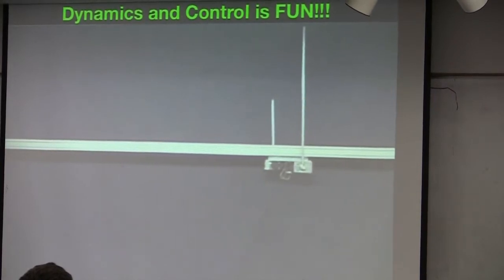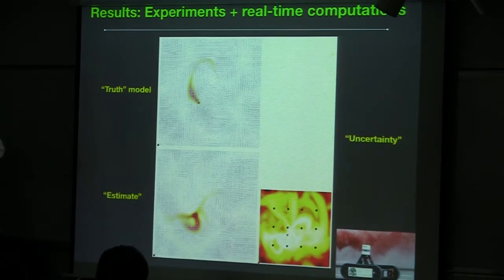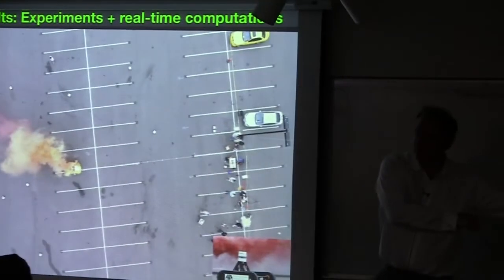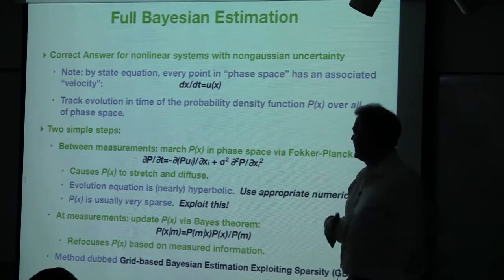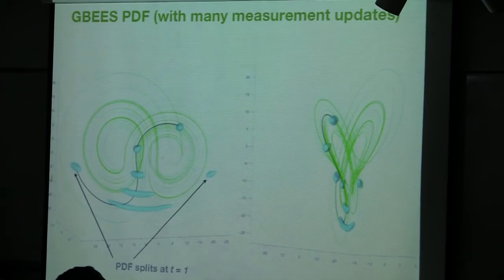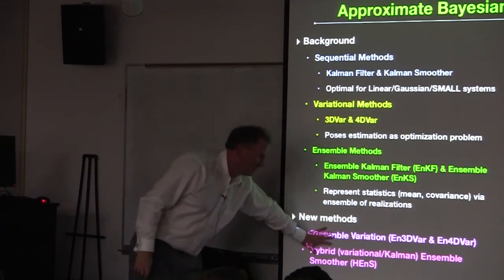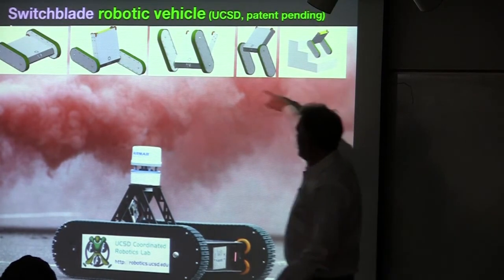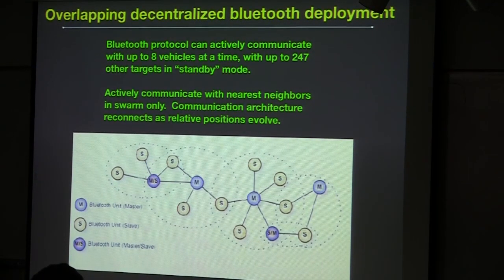Coordinated Robotics: from Agility to Perception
Thomas Bewley
Director, Flow Control and Coordinated Robotics Labs

Abstract
Recent advances in both the accurate dynamic modeling of complex systems as well as the effective control of such systems via feedback are remarkable. Together with concomitant advances in mechatronics, inexpensive sensors (MEMS gyros & accels, magnetometors, and encoders), batteries, GPS, microprocessors, high-resolution 3D imaging systems, wireless communication, and high performance computing, the potential for a revolution in the capabilities of small mobile robotic systems, and coordinated swarms of such systems deployed for addressing various grand challenge applications (surveillance, mapping, plume forecasting, etc), is now upon us. This talk will discuss a few of the advanced & patent-pending multimodal robotic systems being developed by our lab at UCSD, and introduce a few of the new coordination algorithms (specifically, for the problems of data assimilation and adaptive observation of chem/rad/bio/ash/oil contaminant plumes) that our lab is developing for several grand-challenge applications that such robotic systems may be deployed to address.

Biography
Dr. Thomas Bewley (BS/MS Caltech 1989, diploma VKI 1990, and, after a brief stint in the USAF, PhD Stanford 1998) works at the intersection of control theory, fluid mechanics, numerical methods, and applied math, and has a particular interest in the analysis, estimation, & forecasting of environmental flow systems with coordinated deployments of advanced robotic systems. Related projects include contaminant plume forecasting, in-situ hurricane and ocean current monitoring leveraging buoyancy-controlled balloons and drifters, and advanced work in 3D simultaneous localization and mapping (SLAM). Other recent work includes the use of n-d sphere packing theory for both derivative-free optimization as well as the design of new switchless topologies for structured computational interconnects for parallel computing. Dr. Bewley is the sole author of the forthcoming textbook Numerical Renaissance: simulation, optimization, & control, as well as its extensive accompanying codebase.